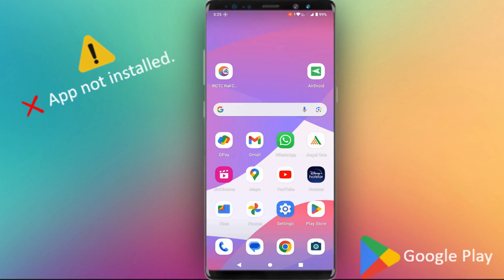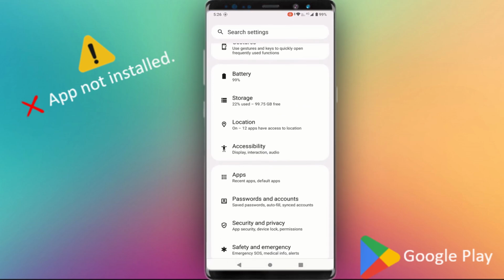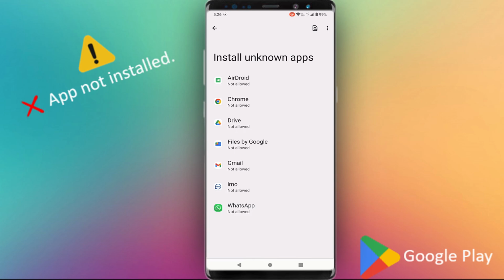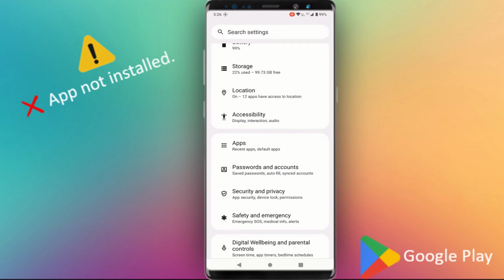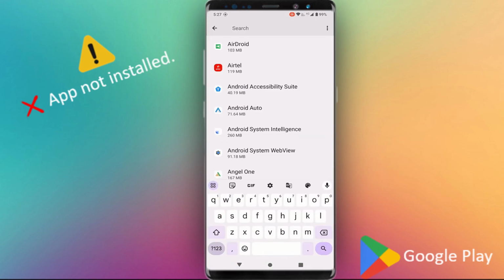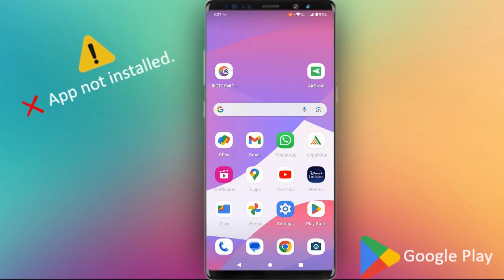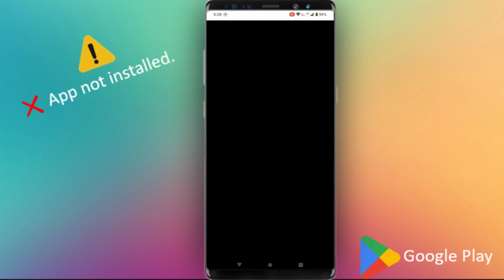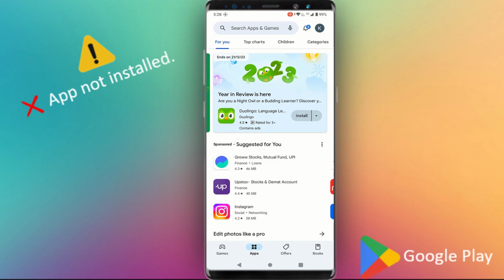🚀 Fix "App Not Installed" Error for APK Files on Android – 100% Working (2025 Guide!)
Are you getting the "App Not Installed" error when trying to install APK files on your Android phone or tablet? In this step-by-step tutorial, I’ll show you 3–4 proven methods to fix it — no root, no extra software, and no data loss! Works on Android 10, 11, 12, 13, 14 & tablets.
🔥 Struggling to install an APK file on your Android? Getting the frustrating "App Not Installed" error? Don’t worry—I’ve got the BEST FIXES to solve this issue in minutes! ✅

📌 In this video, I’ll show you 4 PROVEN METHODS to fix the "App Not Installed" error on ANY Android phone or tablet!

✅ What you’ll learn:
1️⃣ Enable "Install Unknown Apps" for APK installation.
2️⃣ Clear Google Play Store & Play Services cache to fix installation errors.
3️⃣ Disable Google Play Protect temporarily to allow APK installs.
4️⃣ Apply these fixes on both Android phones & tablets.

🔹 Works on ALL Android versions!
🔹 No root required!
🔹 100% Safe & Effective!

⏰ TIMESTAMPS (Watch the FULL GUIDE!)
▶️ Method 1: Allow Unknown Sources (Essential Step!)
▶️ Method 2: Clear Google Play Store Cache (Quick Fix!)
▶️ Method 3: Disable Play Protect (Powerful Solution!)
▶️ Bonus Tip for Android Tablets!
▶️ Final Fix & Re-Enable Play Protect

🔍 Why You’re Getting the "App Not Installed" Error:
✔️ Unknown sources blocked
✔️ Corrupted Play Store cache
✔️ Play Protect blocking installation
✔️ Incompatible APK file

📥 Download APK safely from trusted sources!

– Learn every method in detail.
– Avoid common mistakes that cause APK install errors.
– Get your apps installed in minutes, even on newer Android versions!

📌 Works for:
• APK not installing from Chrome, Drive, or File Manager.
• "App Not Installed" error on Android TV, phone, or tablet.
• Offline APK installation without Play Store.

👍 LIKE this video if it helped!

➡️ How to Install Any App on Android Without Play Store
➡️ Best APK Download Sites (Safe & Virus-Free!)
➡️ Fix "Package Invalid" Error on Android